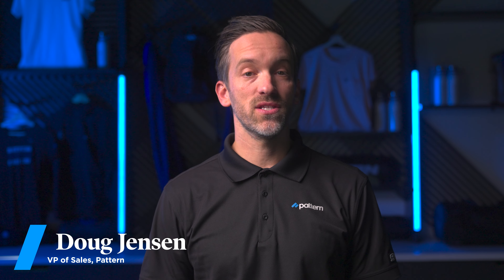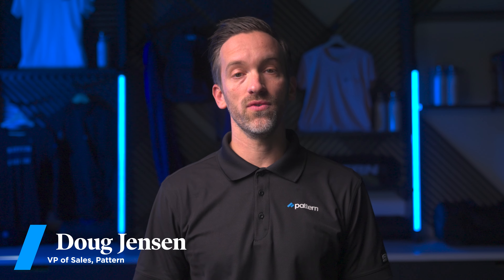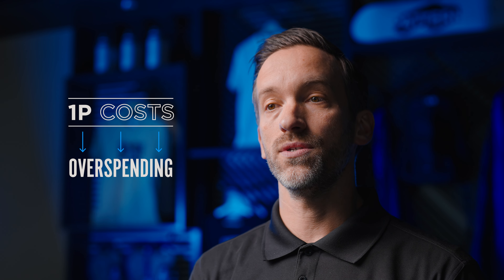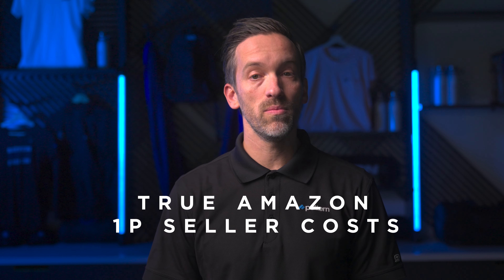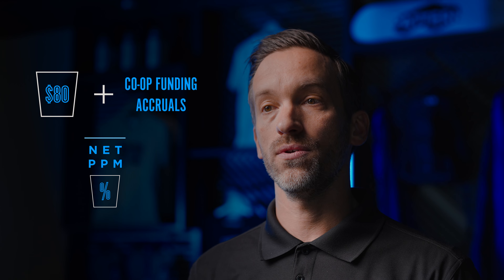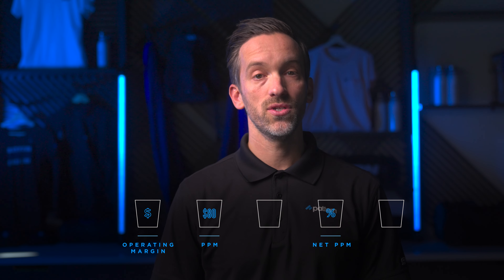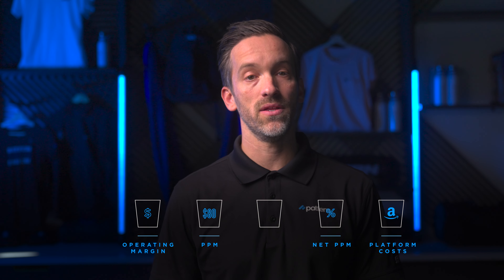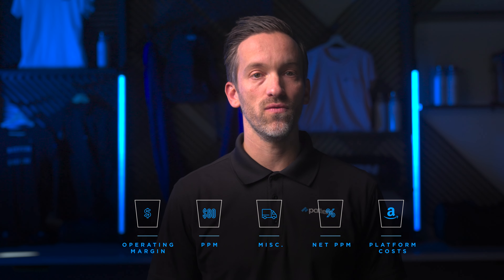Pattern | True Costs of Selling 1P on Amazon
Costs in a 1P relationship on Amazon can be hard to understand and time-consuming to track down, leaving you to dedicate too many resources and overspending to support your Amazon business.

As Amazon's top seller, we think it's mission-critical to know the cost to operate on Amazon. And, as we dig in, we will likely find areas you are not fully accounting for and our hope is you uncover all your true costs.

Rest assured, it's not easy, and every brand we work with struggles to understand the true costs of a 1P relationship on Amazon. Because, if you're miscalculating your 1P costs, there could be alternative seller strategies that protect your pricing, grow you faster, and are easier to manage.